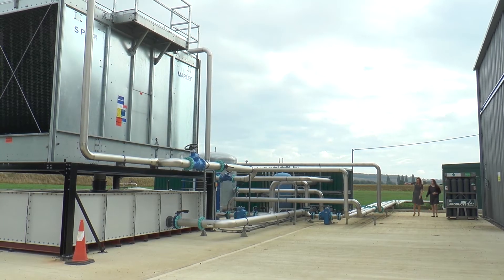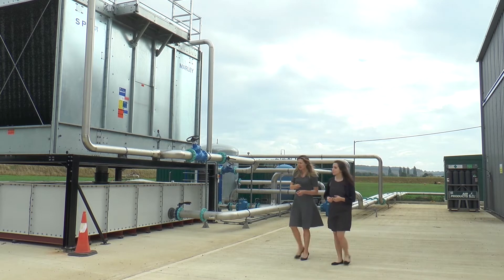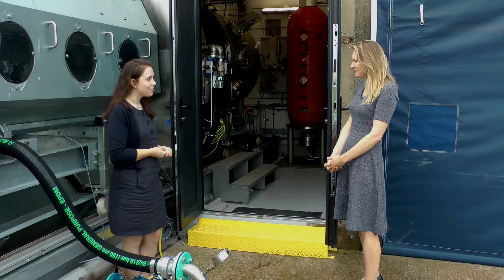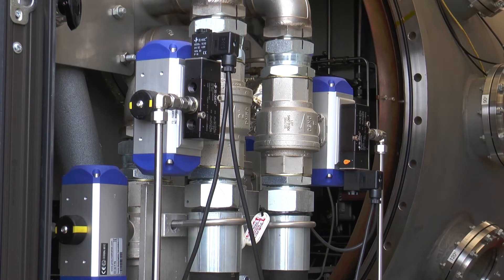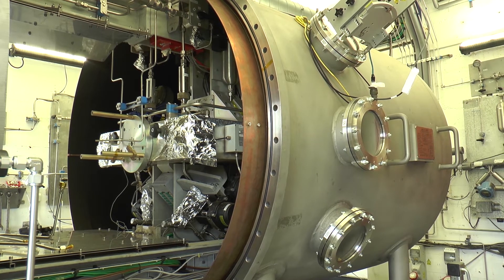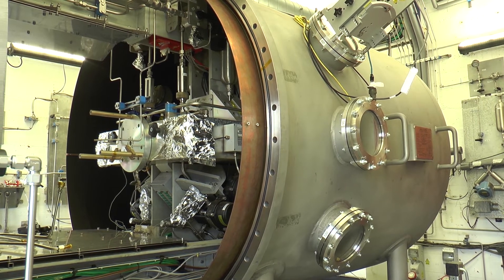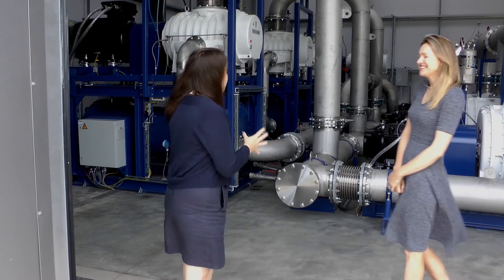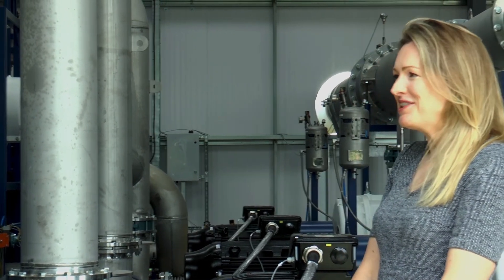National Space Propulsion Test Facility at Westcott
Lucy Stock, programme manager at Nammo, talks about the installation of the UK Space Agency’s new National Space Propulsion Test Facility.  Simulating space on Earth to test engines ready for use, such as the Mars Sample Return Mission.  This is a game changer for UK propulsion.